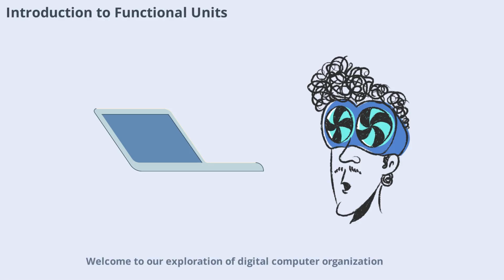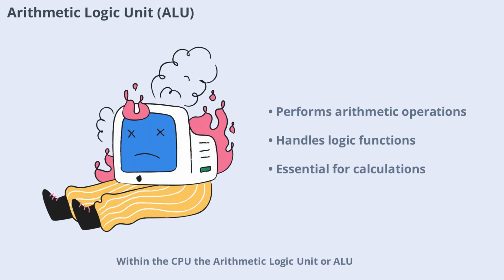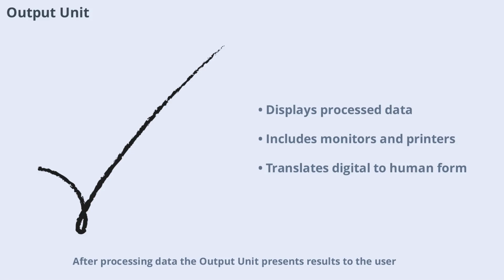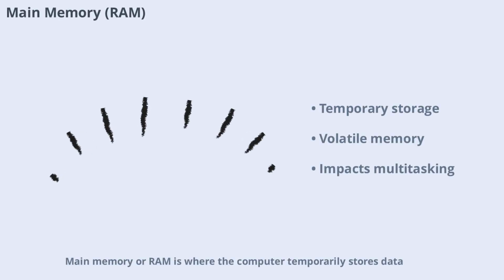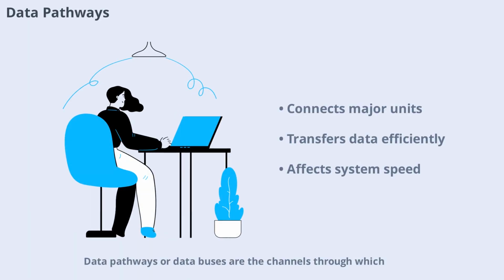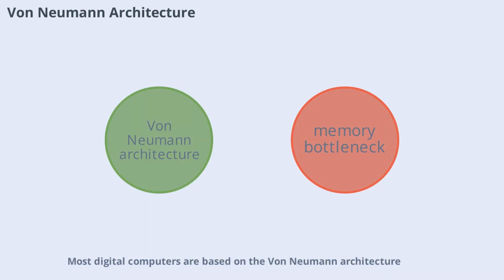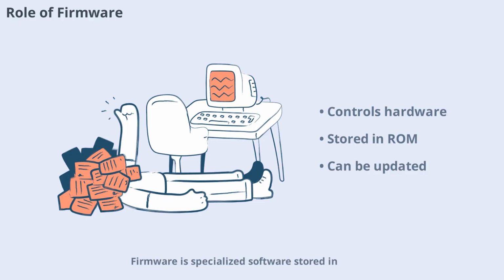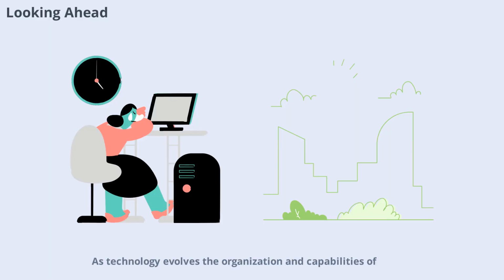Digital Computer Organization — Functional Units